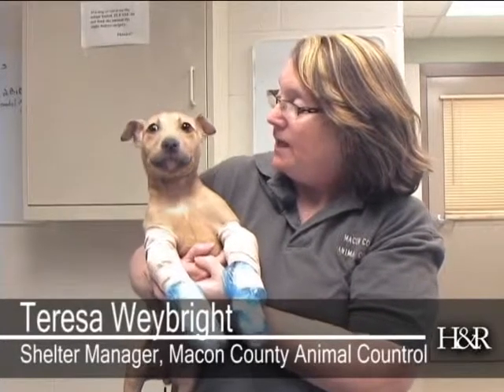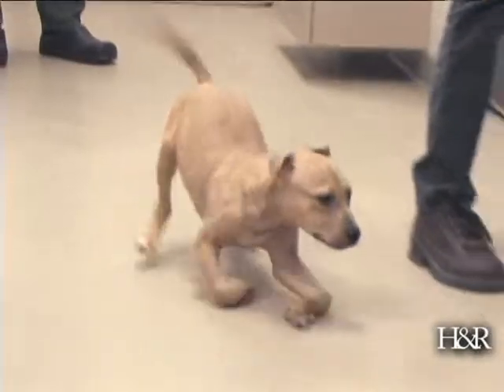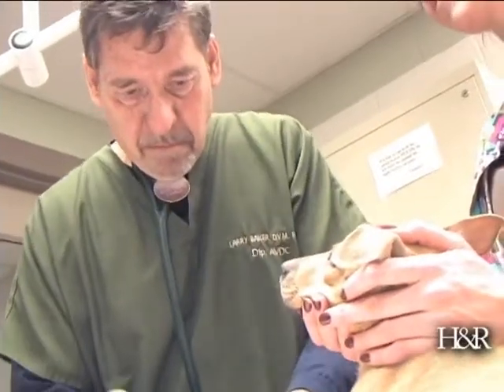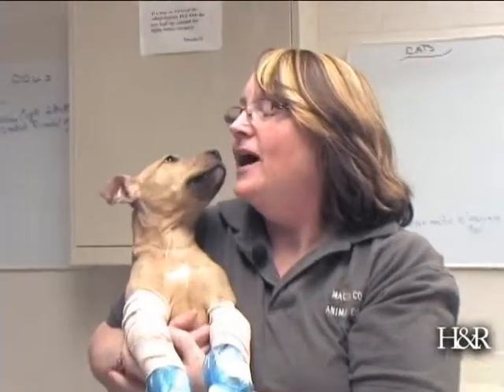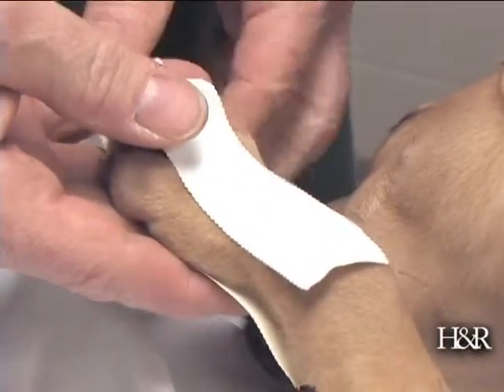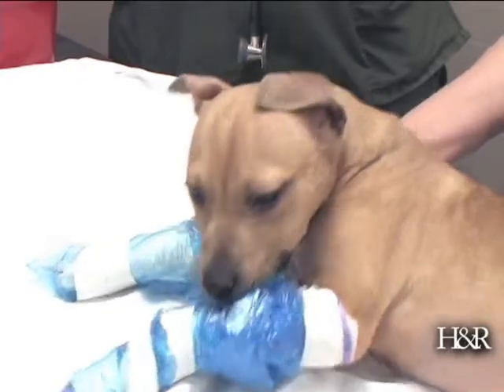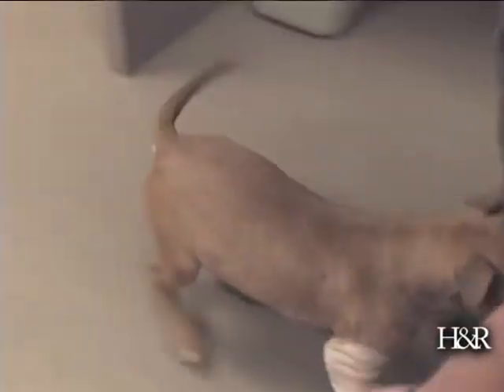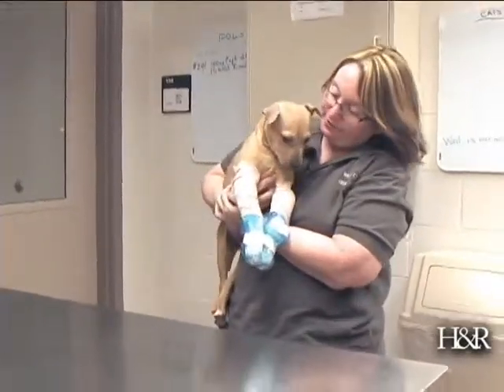Crinkles Part 1: The casts go on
A stray puppy gets some much deserved attention and health care at the Macon County Animal Shelter.

for more stories and videos!